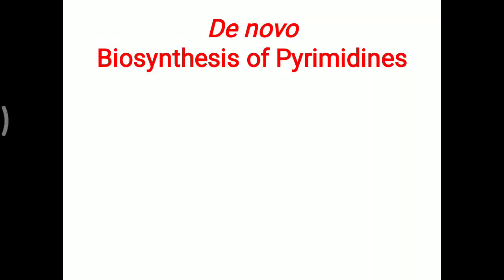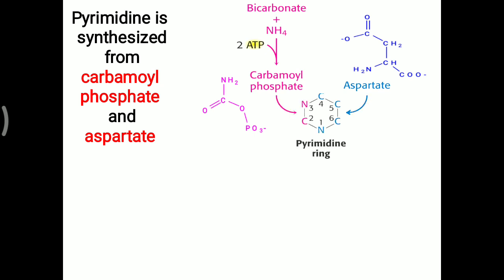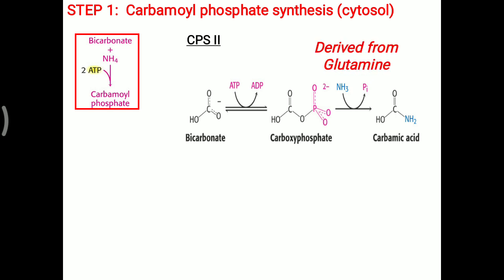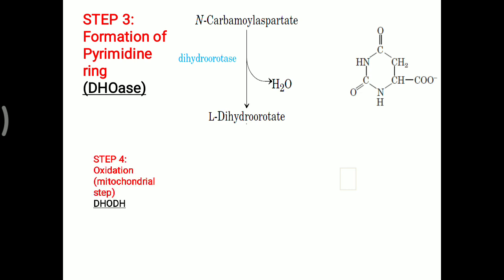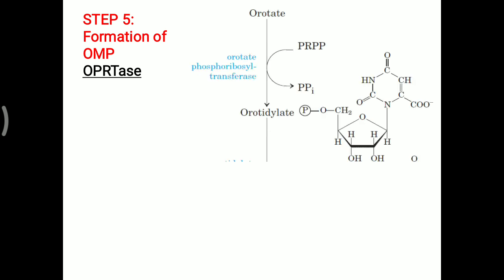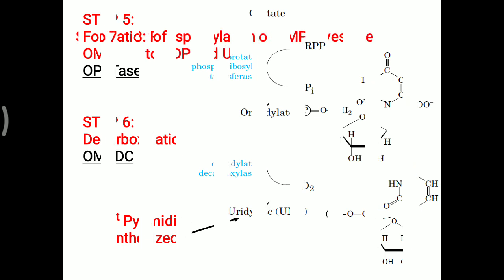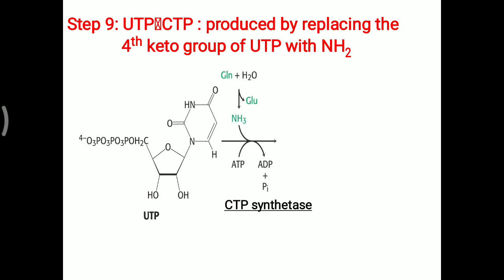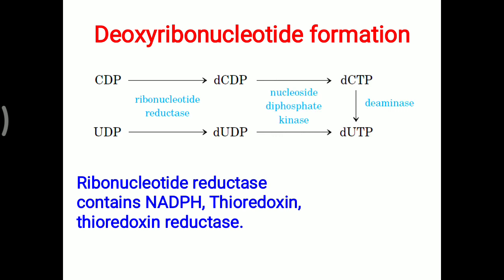De novo pyrimidine formation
UMP, CMP, TMP FORMATION, BIOCHEMISTRY, MEDICAL.